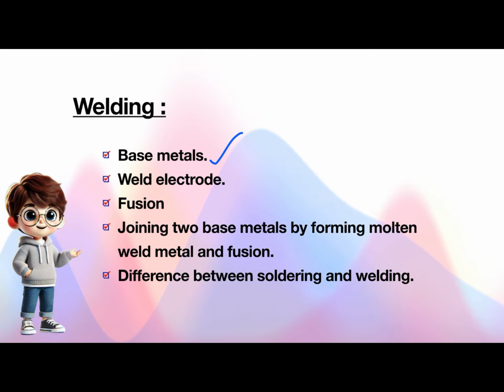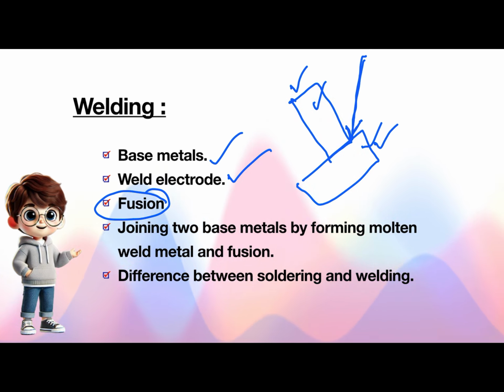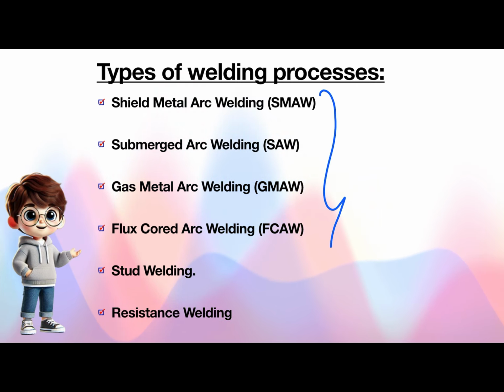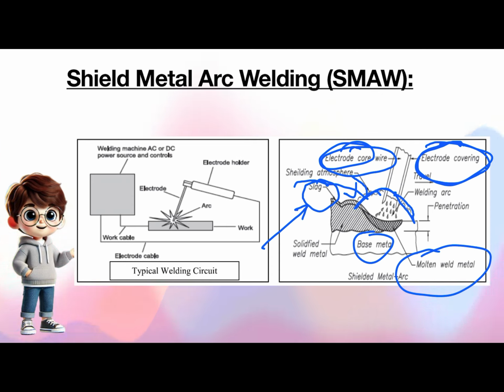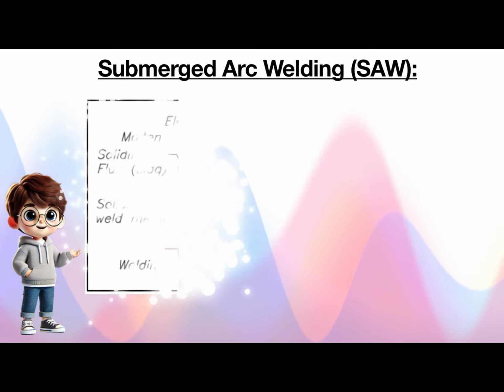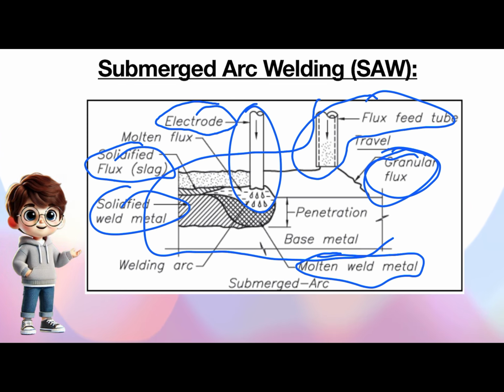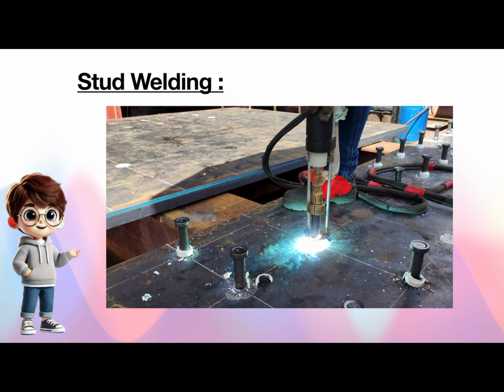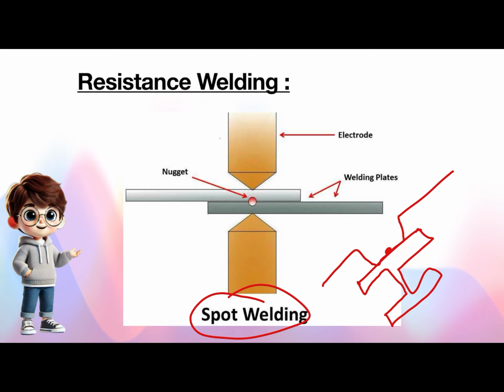Steel detailing training Session#8.1 - Welding introduction and welding processes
0:00 Introduction to welding
1:01 Welding principles
3:46 Shield metal arc welding
5:57 Gas metal arc welding
6:42 Submerged arc welding
8:08 Flux cored arc welding
9:01 Stud welding
10:09 Resistance welding